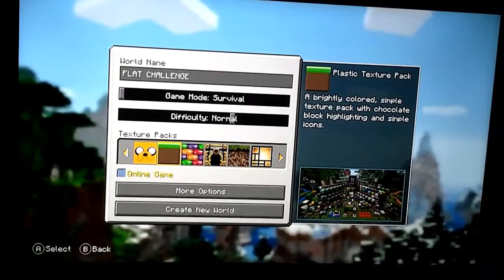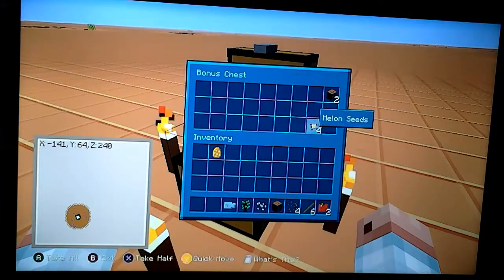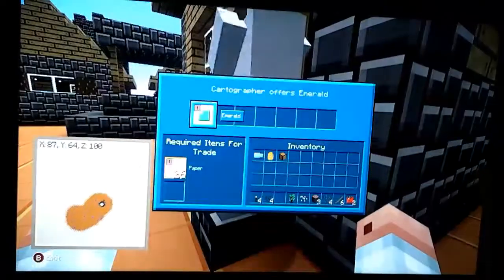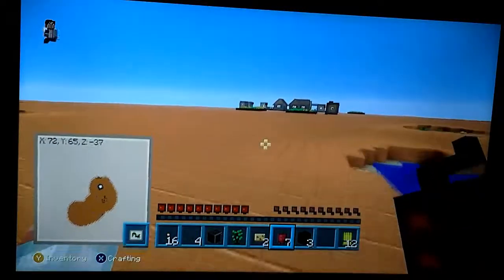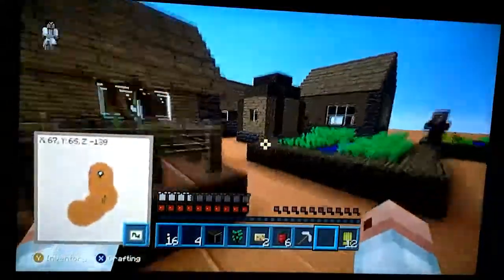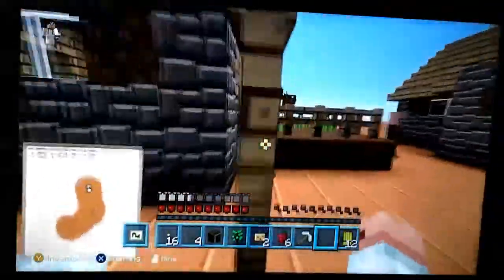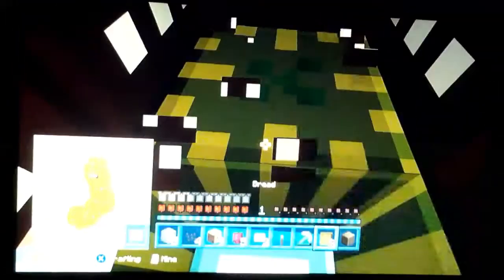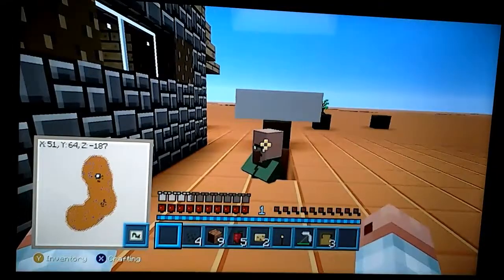Super flat challenge. Part 1. A bad start.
Lets do the stampylongnose challenge!